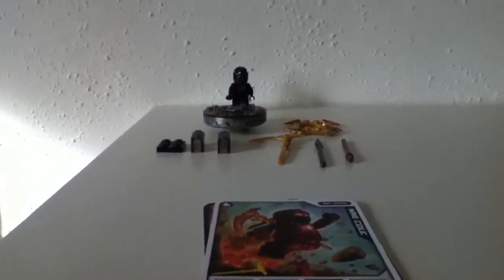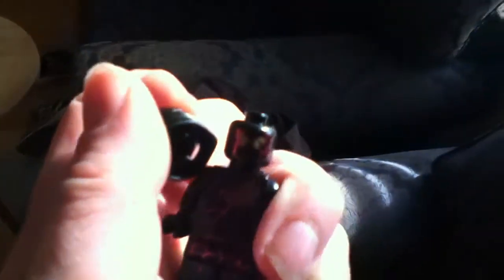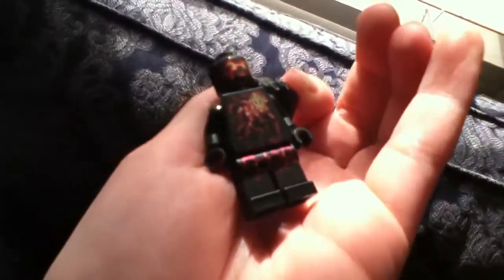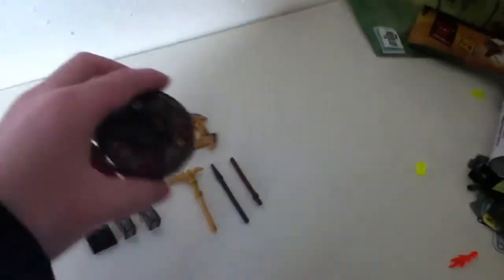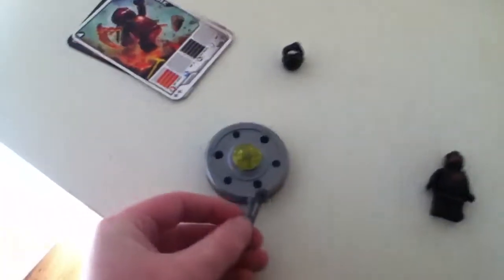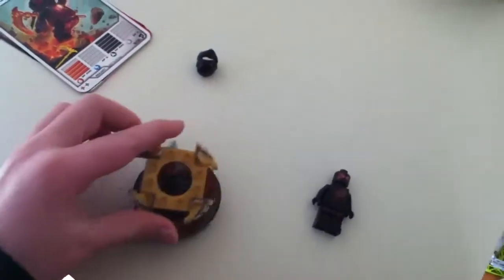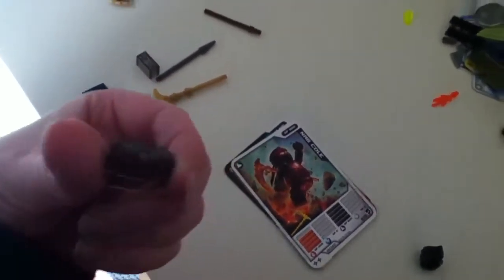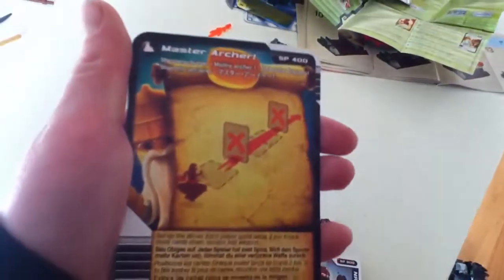My NRG Cole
My new NRG cole